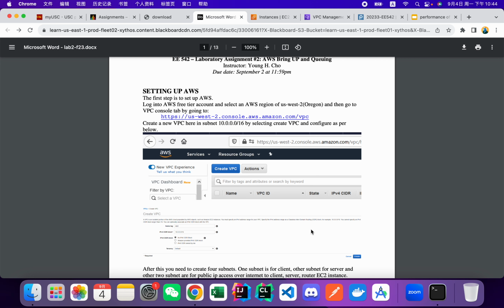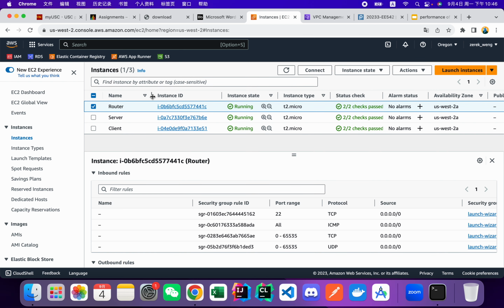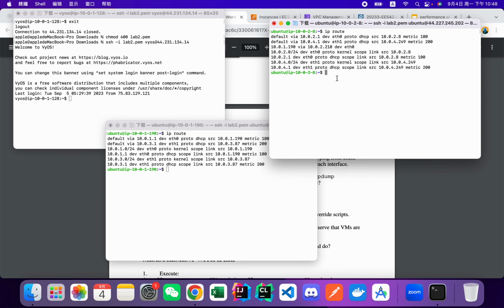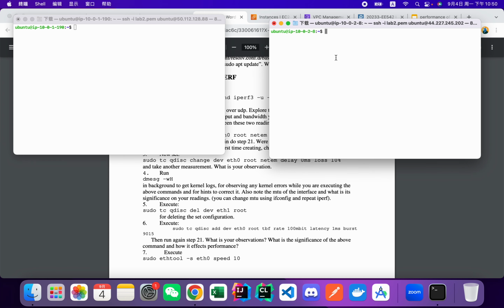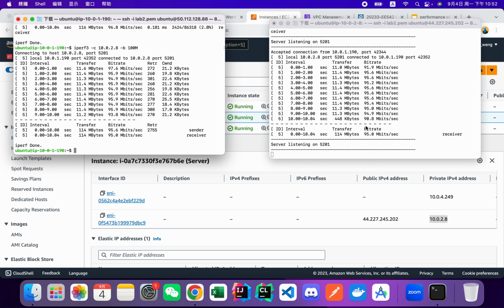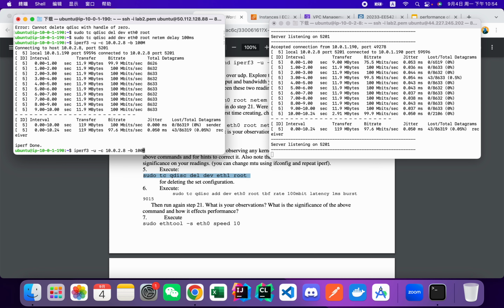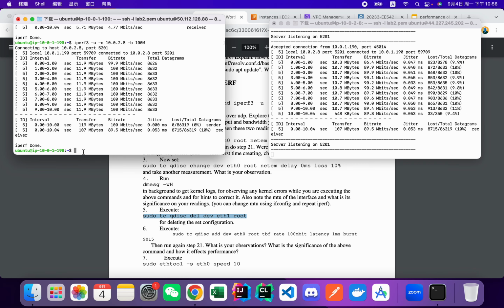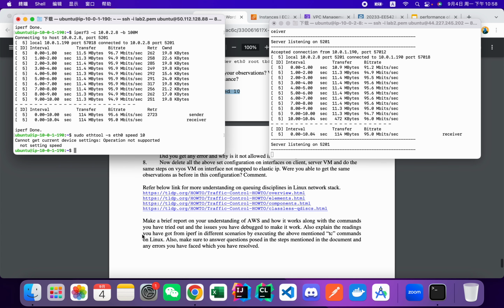EE452_Lab2 demo video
introducing a network topology with three instance: client, server and router and test the bandwidth between them